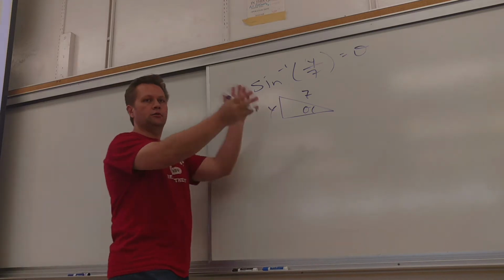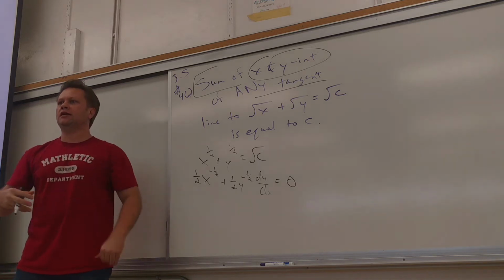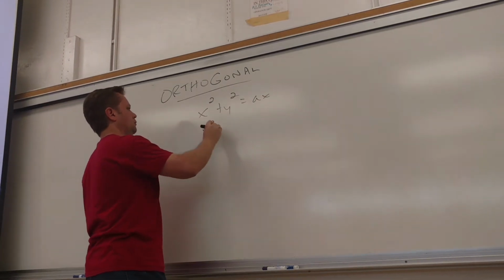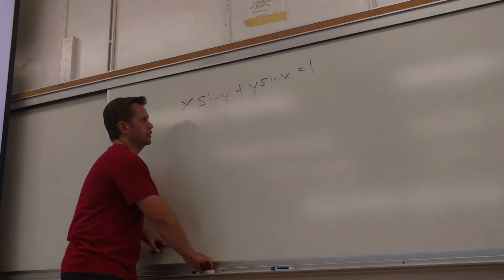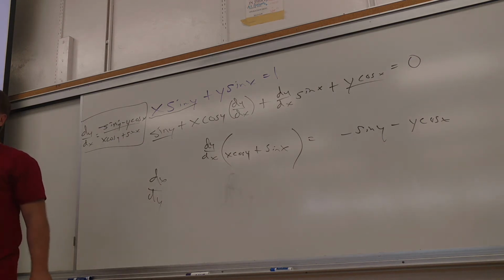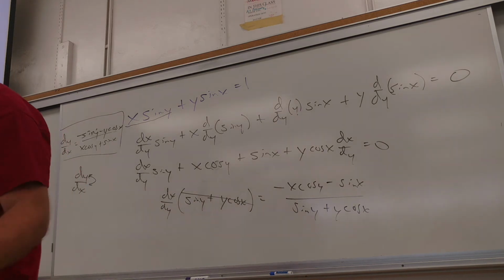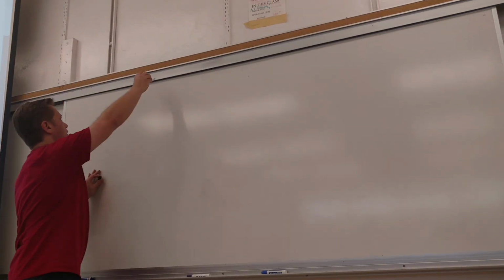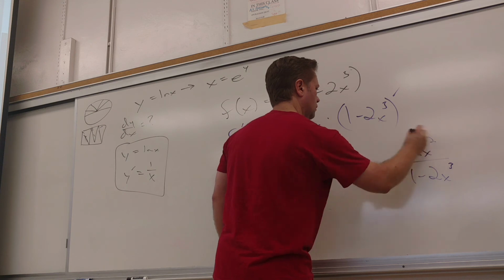Math 180, Feb 29 Lecture, Part 1 of 2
More implicit, getting into inverse trig and natural log derivatives